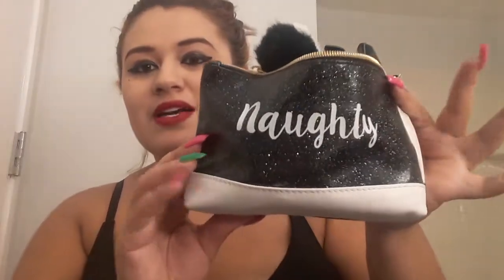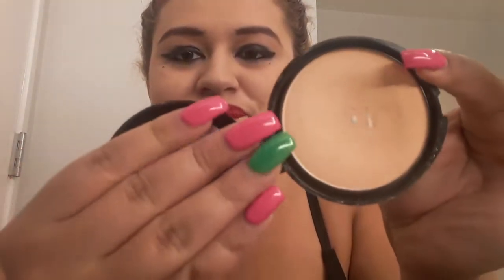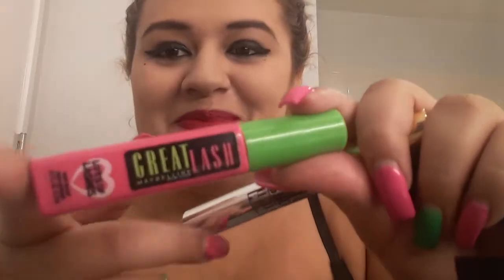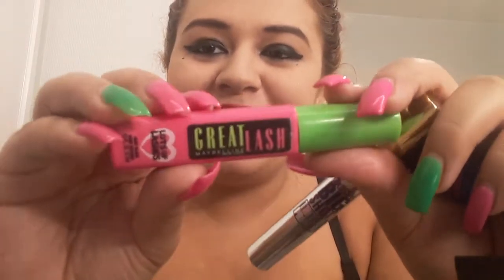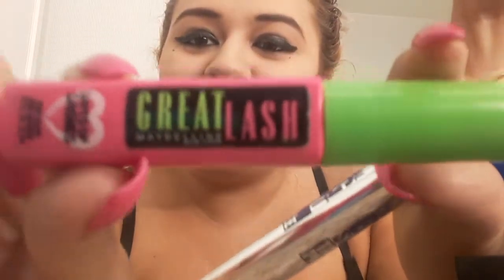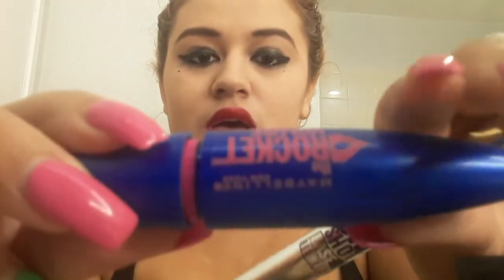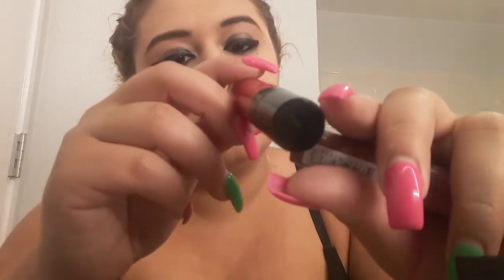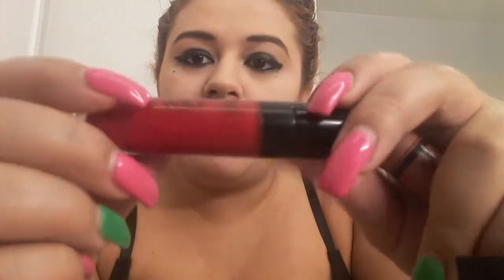what's in my makeup bag💄💋💖